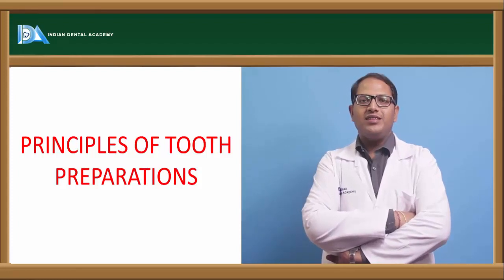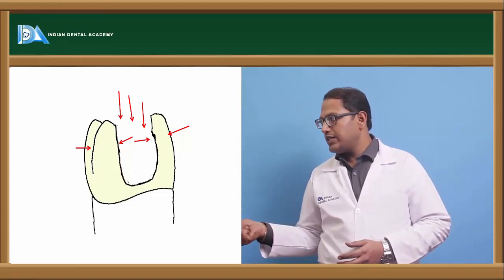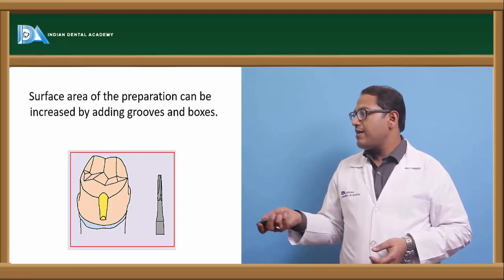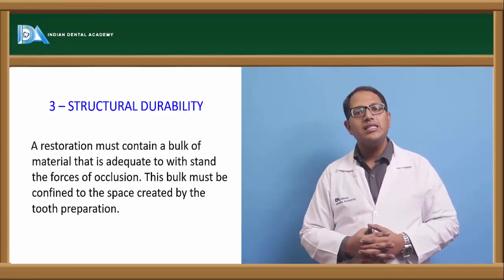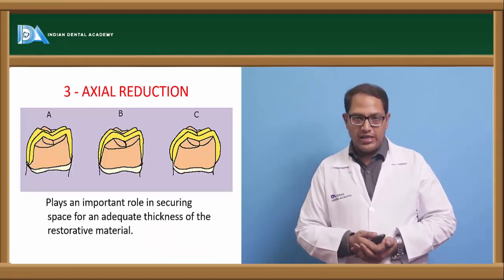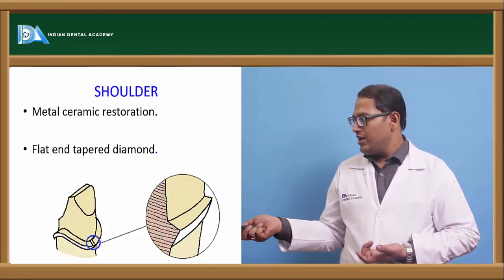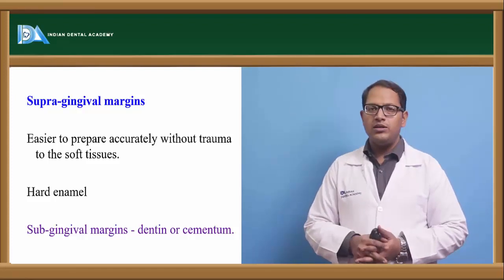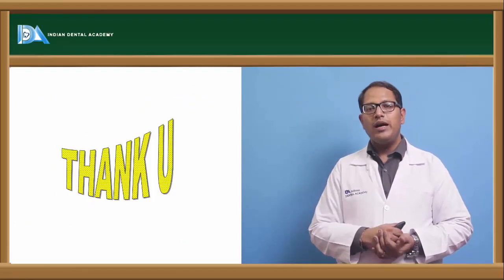Principals of tooth preparation | Prosthodontics